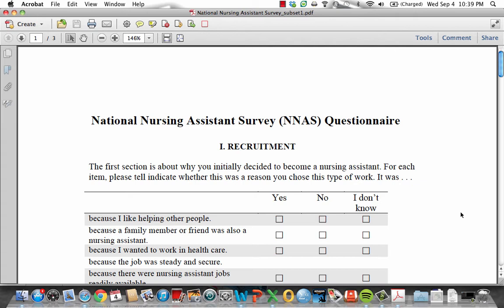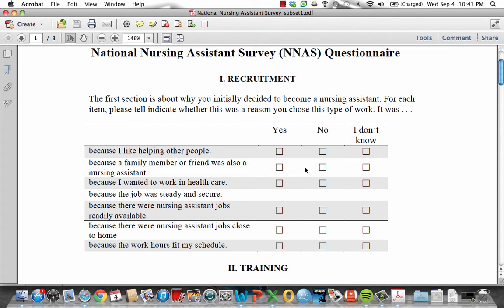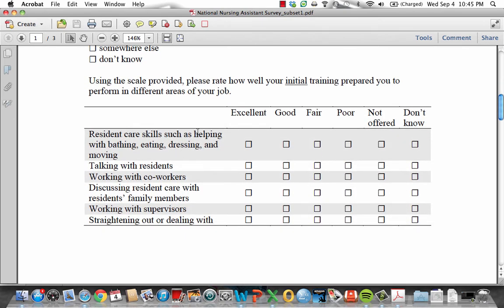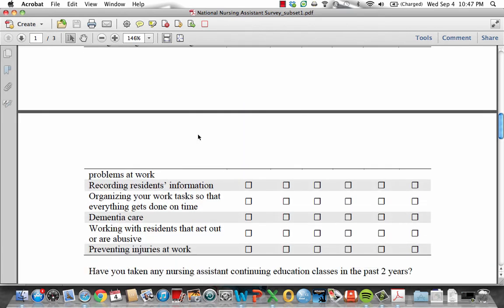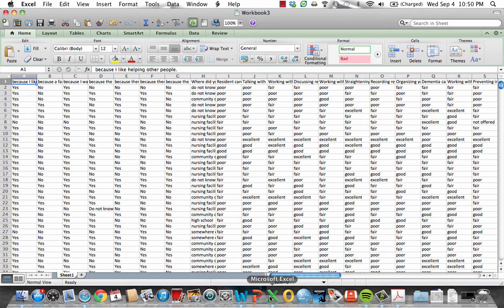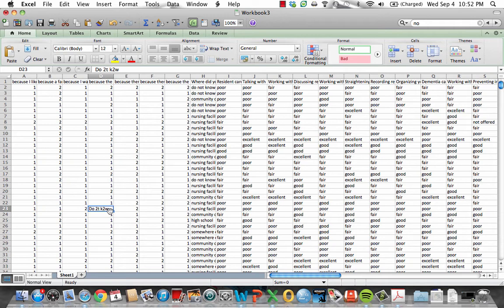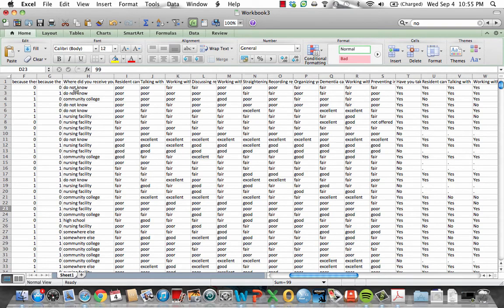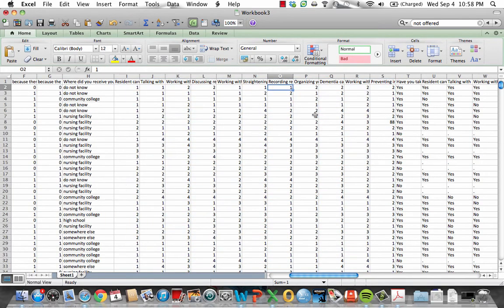NURS 801: Lesson 2.4 Recoding Values